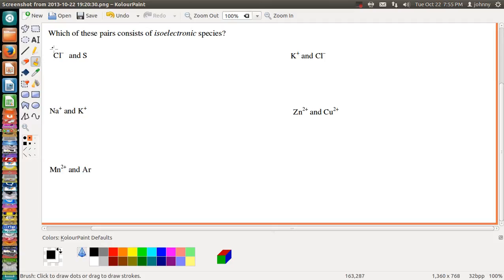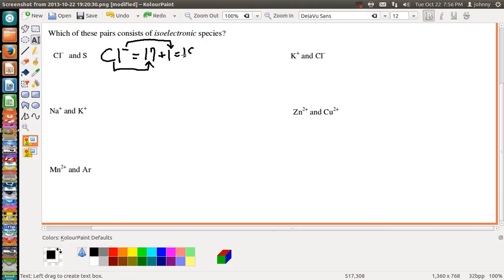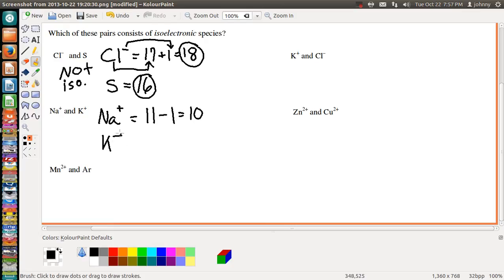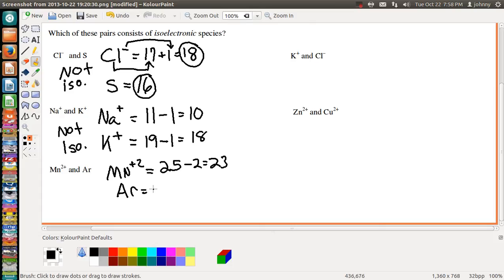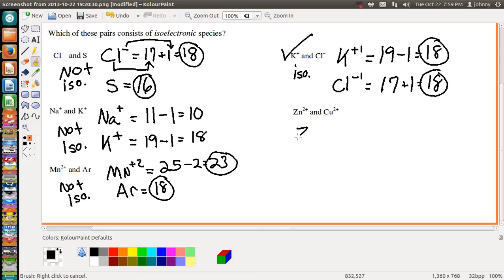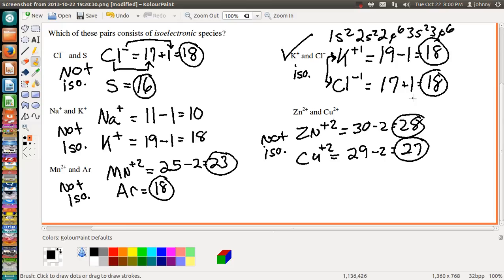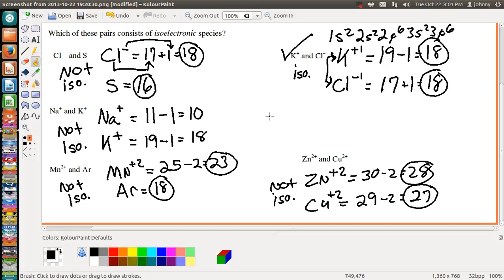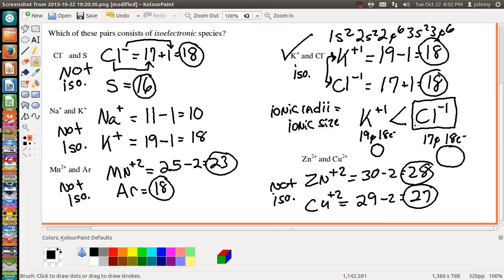Isoelectronic Species - Same Number of electrons and electron configurations - Johnny Cantrell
Isoelectronic Species | Understanding which elements/molecules/ions are isoelectronic | Chemistry | Whitwell High School | UTC - University of Tennessee at Chattanooga Instructor/Professor: Johnny Cantrell